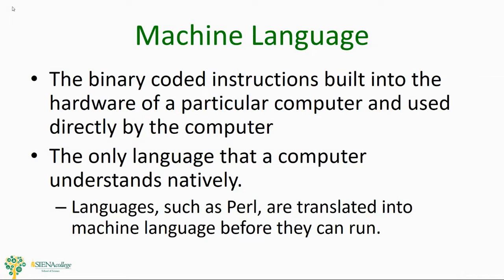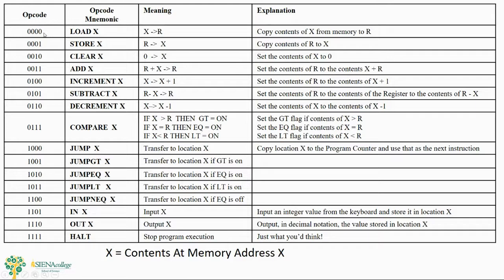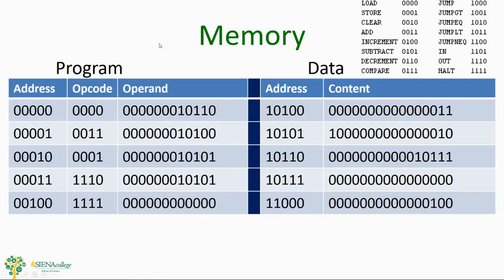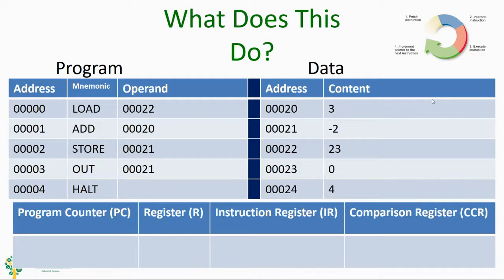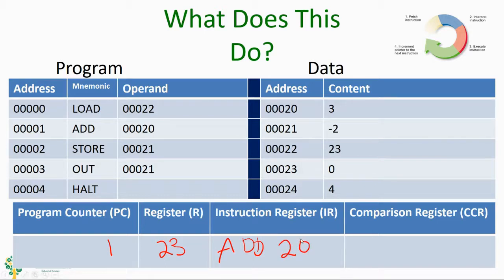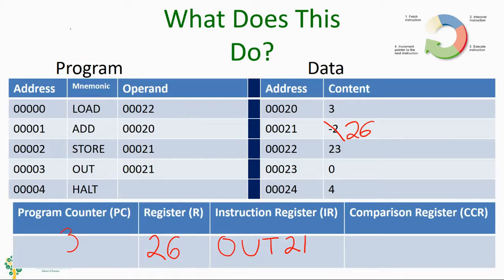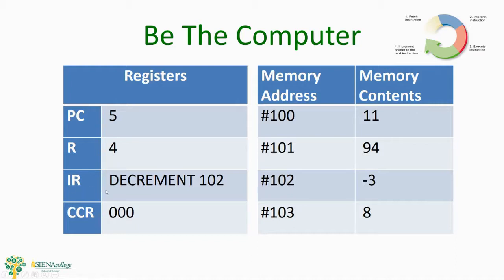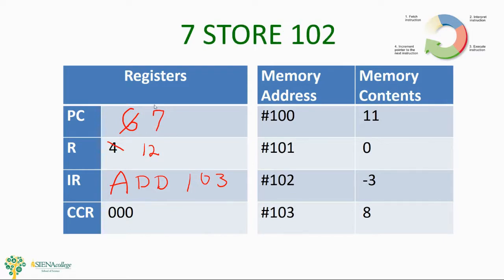CSIS 110 - Machine Language - Assembly Code